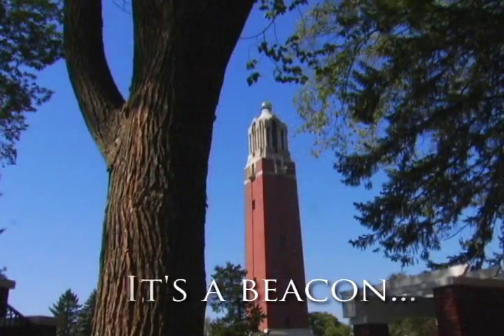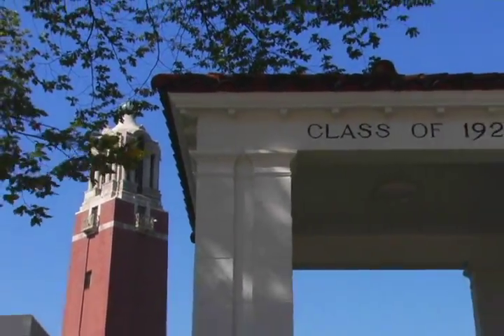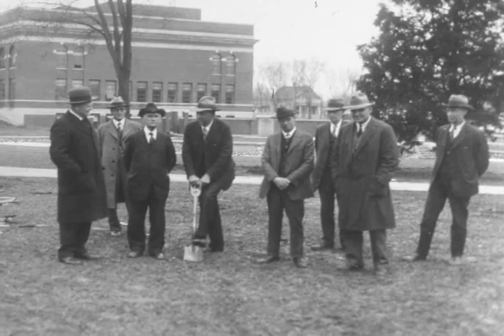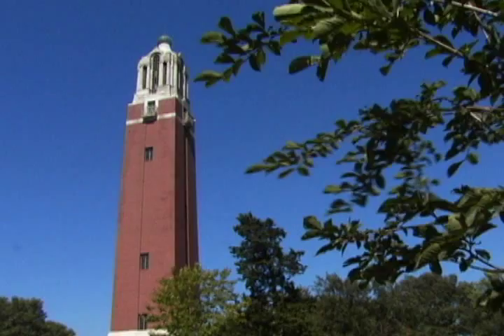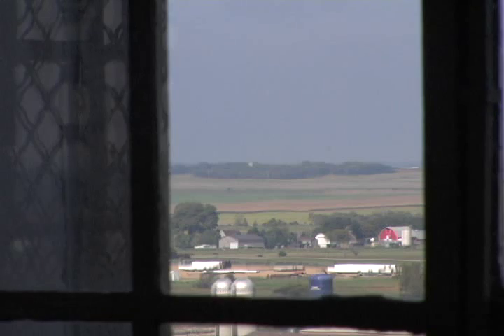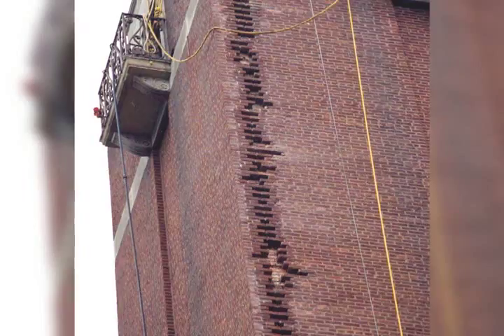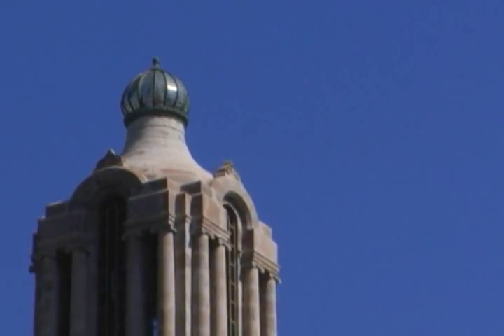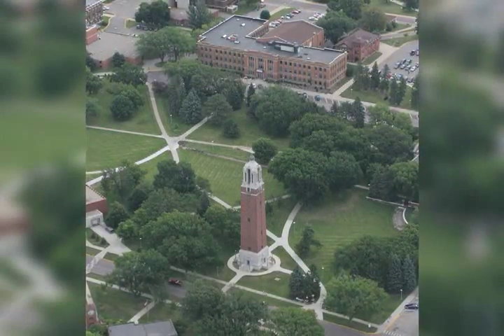A Prairie Icon - South Dakota State's Coughlin Campanile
The Coughlin Campanile was completed on the campus of South Dakota State University in 1929. Costing $75,000, it was a gift to the University from Charles Coughlin, a graduate from the class of 1909. The Campanile is a chimes tower that rises to 165 feet and covers three octaves while being "played" manually from an organ in the nearby Lincoln Music Hall. The Campanile also appears in SDSU's business logo and on most letterheads.

In August 2000, as a part of "Visions for the Future" campaign over 4,000 alumni and businesses donated a total of $540,000 to have the Campanile restored. This restoration included mortar work and replacement of parts of the limestone base.

For many years the Coughlin Campanile was the tallest structure in South Dakota and is the iconic figure for the campus and the city.

Its distinctive red lamp at the top is a familiar beacon on a dark prairie night that welcomes travelers from tens of miles away.